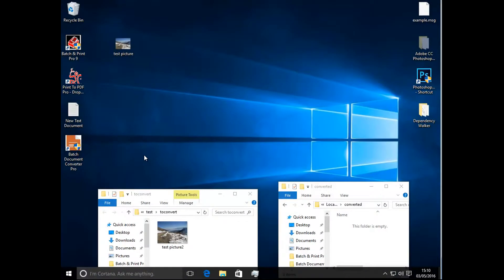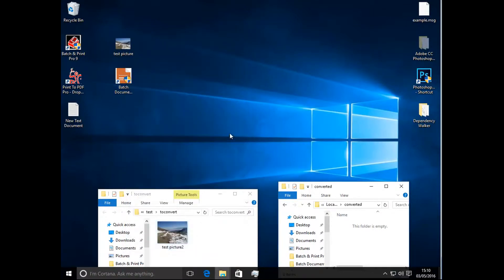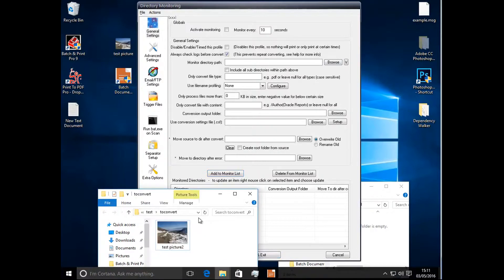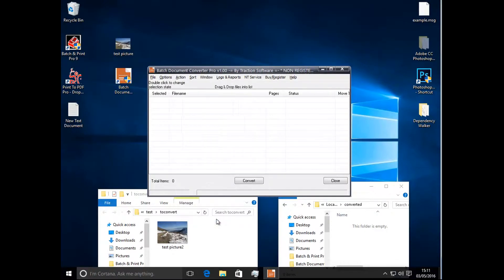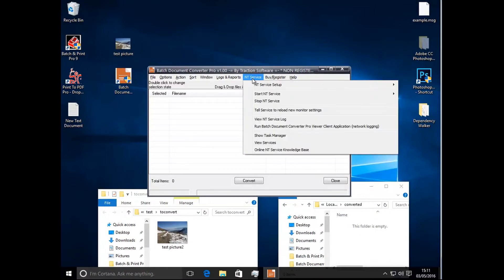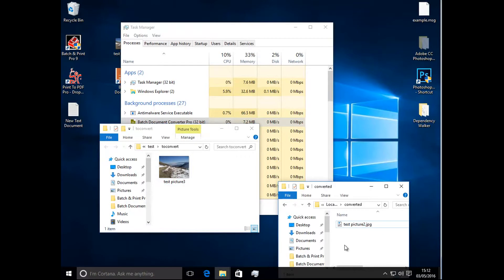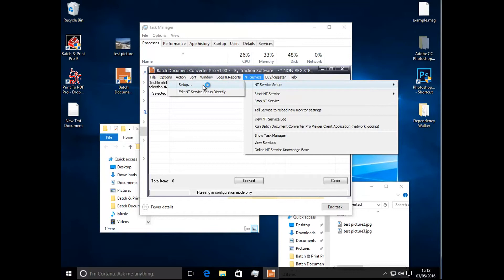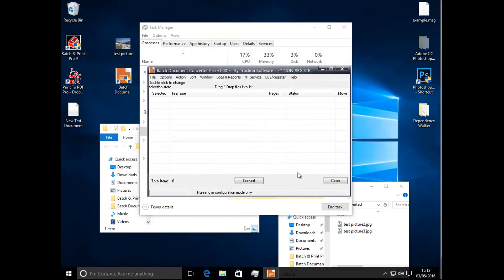Running as a Windows NT Service on Windows 10, Monitor folder and convert